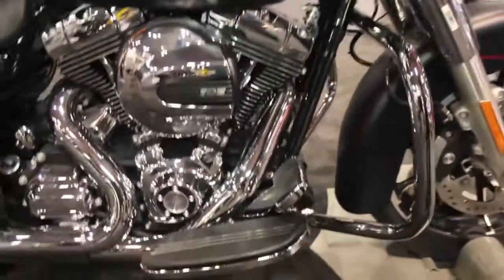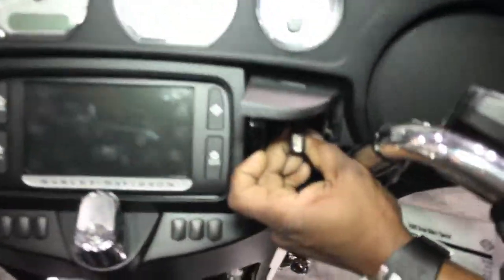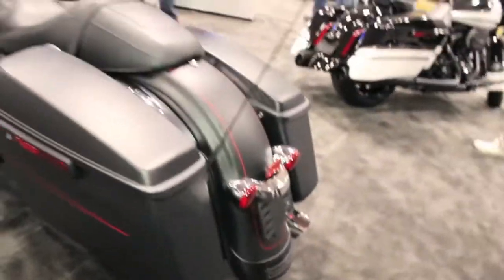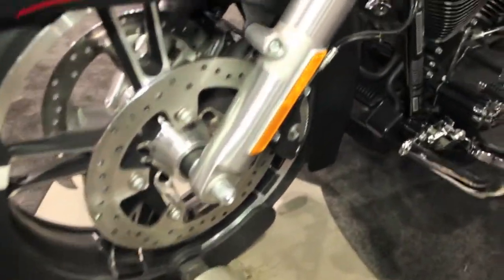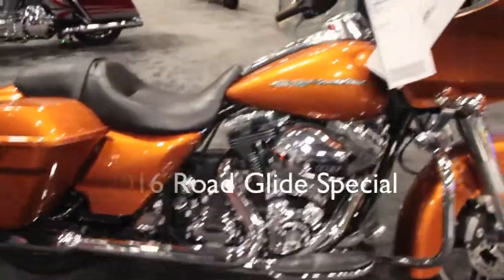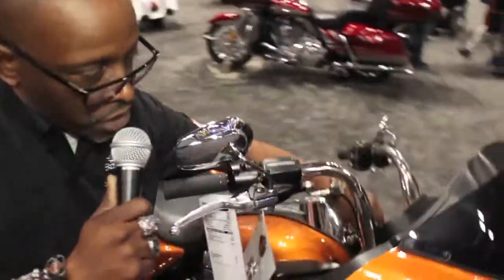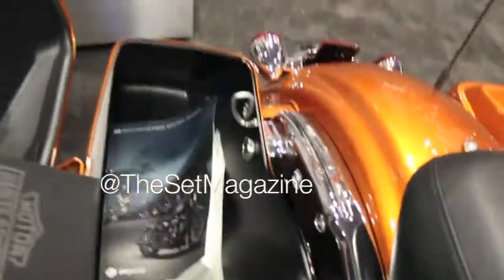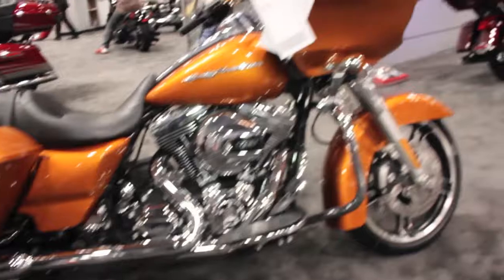The Set Magazine Vol. 9 - Harley-Davison Edition (2016 Street Glide Special & Road Glide Special)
The Set Magazine TV Vol. 9 is our Harley-Davison Edition & is Hosted by Steele Horses MC's own "Double D" aka Brian Lewis from Miracle Mile Harley-Davidson Brian gives us the Exclusives on Harley-Davison's New 2016 Street Glide Special & 2016 Road Glide Special.

The Set Magazine - "Bikes, Car & Hip-Hop"